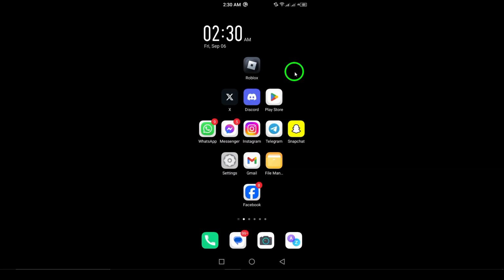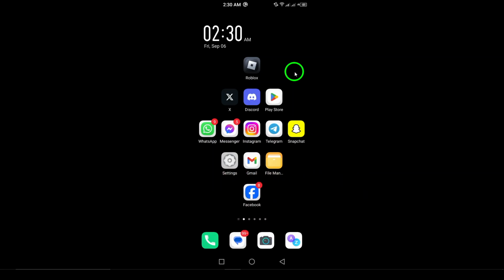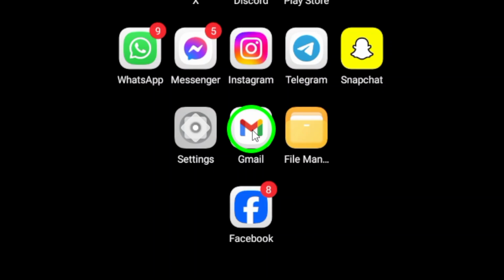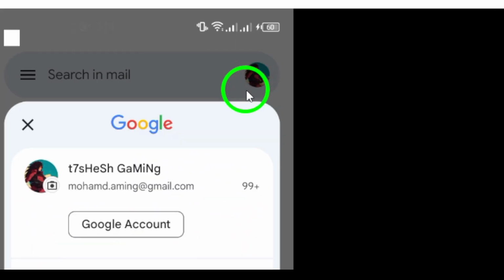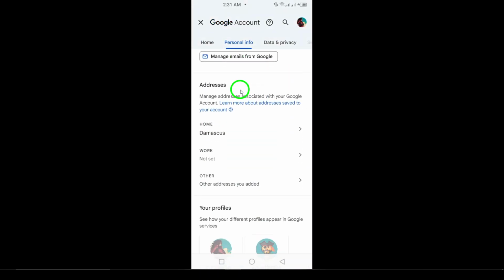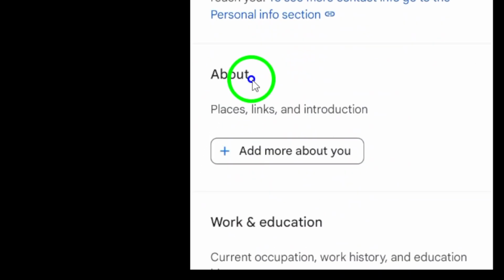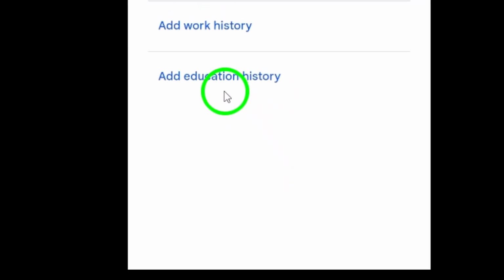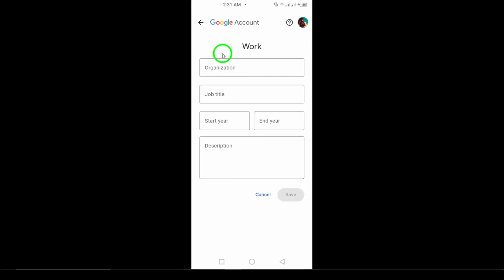How to Add your Work On Gmail (Updated)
Learn how to efficiently add your work information to your Gmail account with our step-by-step guide! Follow these easy steps:

1. Open Gmail app on your android device.
2. Tap your profile picture at top right.
3. Tap "Manage your Google Account."
4. Tap "Personal info."
5. Scroll down then tap "Choose what others see."
6. Scroll down then tap "Add work & education."
7. Tap "Add Work history."
8. Enter what you want then tap "Save."

Chapters:
00:00 Intro
00:12 Soultion
01:05 Outro